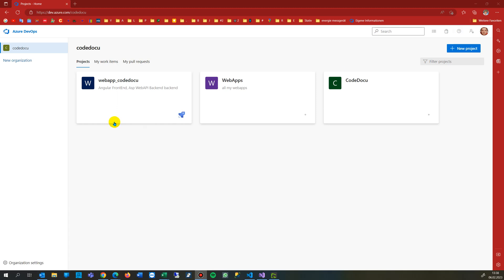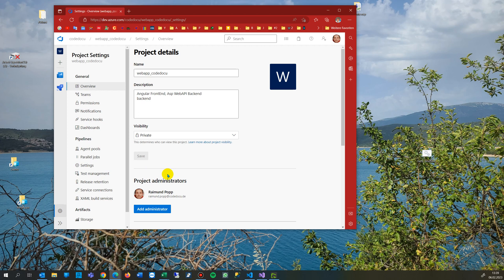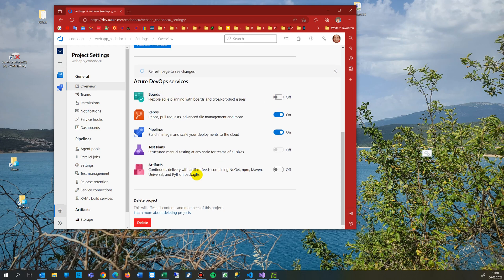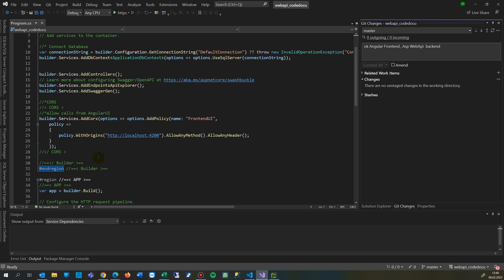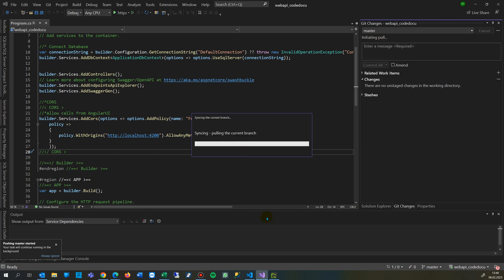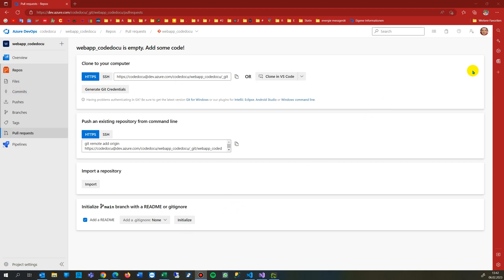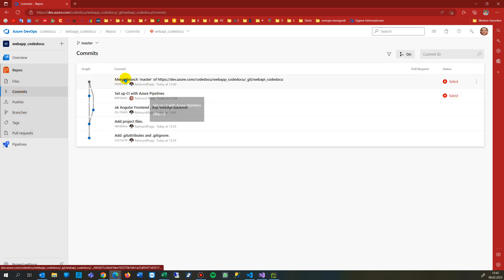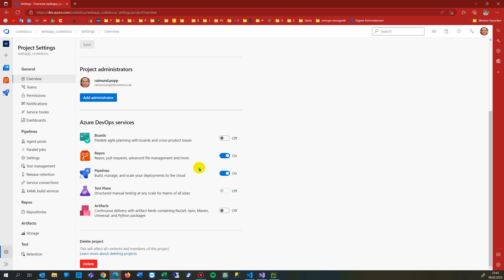Azure DevOps Repository is not Visible: Project Settings / Overview / Repositories /Enable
Fullstack C# Angular React Typescript